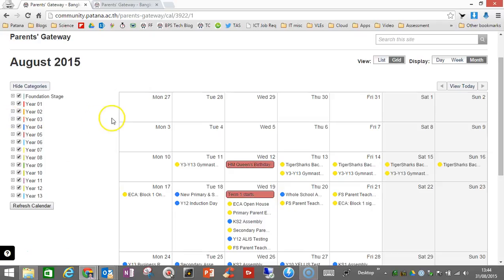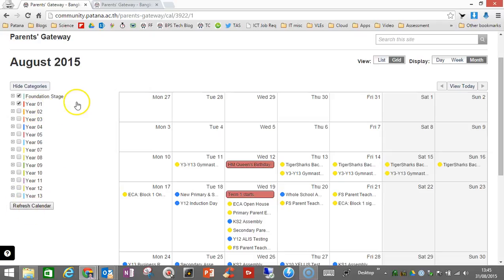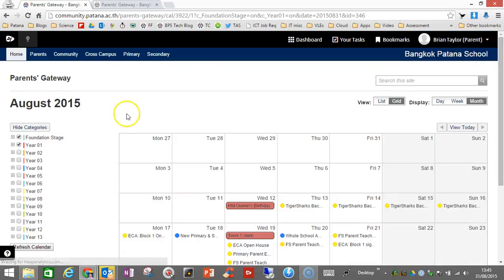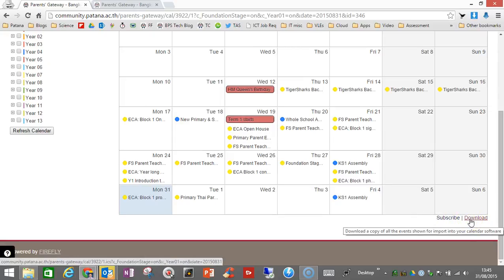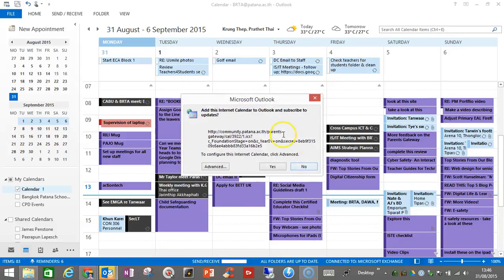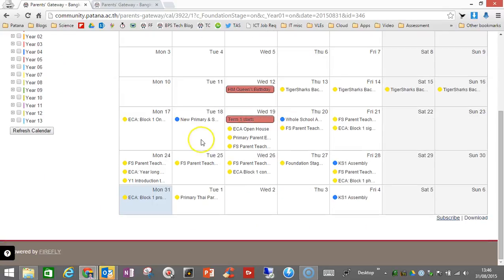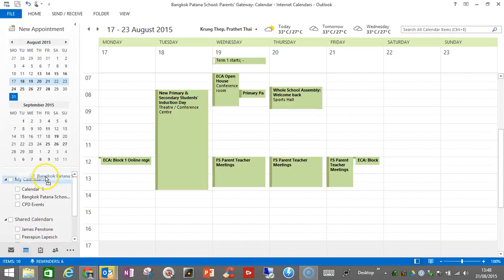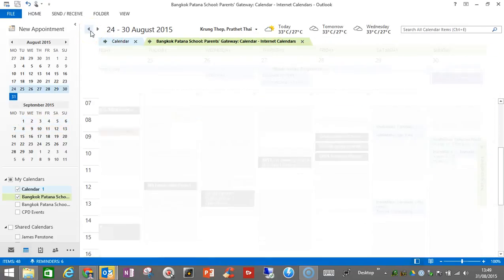Subscribing to the Whole School Calendar in Microsoft Outlook using a Windows PC